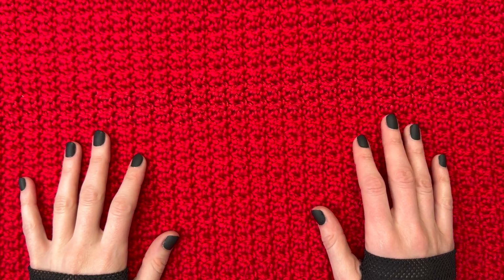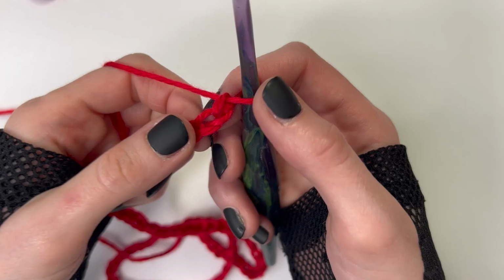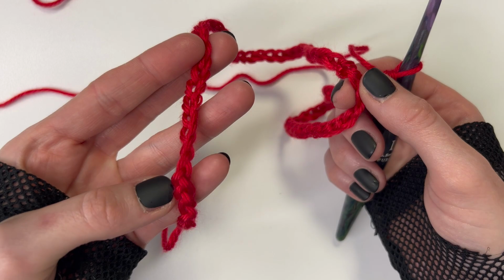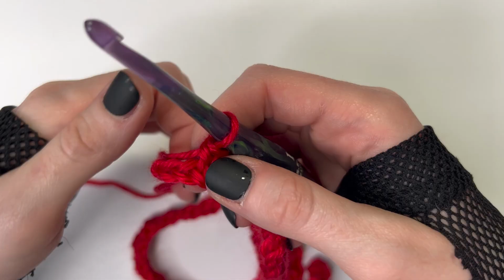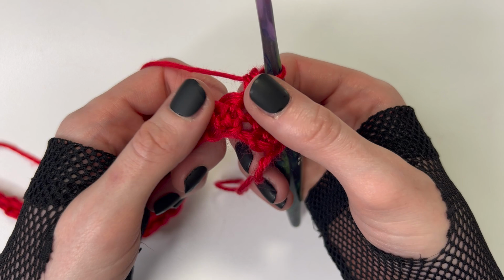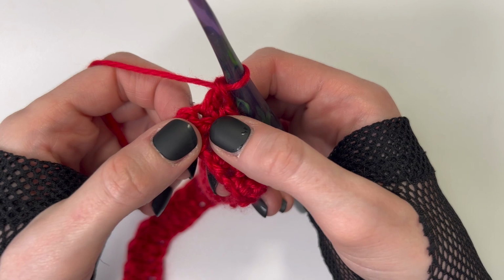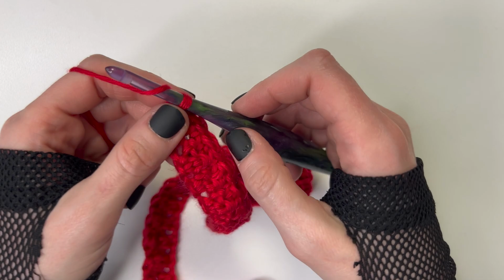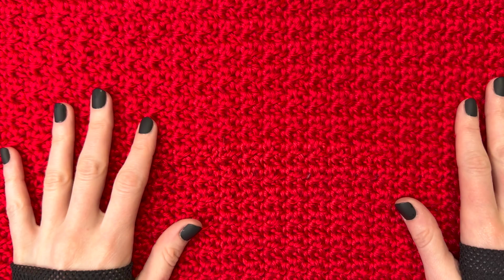Crochet Along 2023 Square 4: The Silt Stitch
Learn to work the Silt stitch for the 4th square in the Stitch-n-Scream crochet along blanket!

Time Stamp
-Row1: 5:40
-Row 2: 11:25

My Favorite Hooks: Furls Crochet Hooks